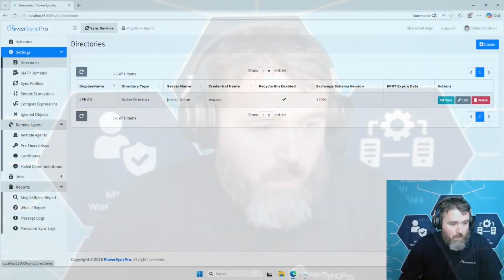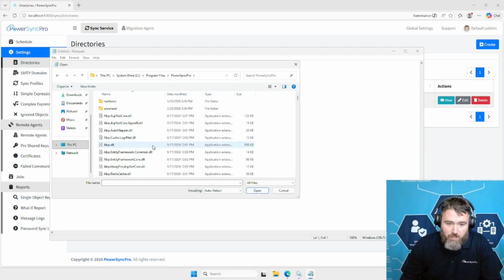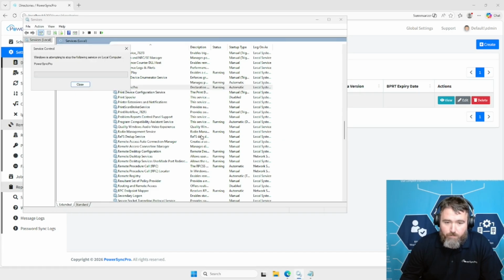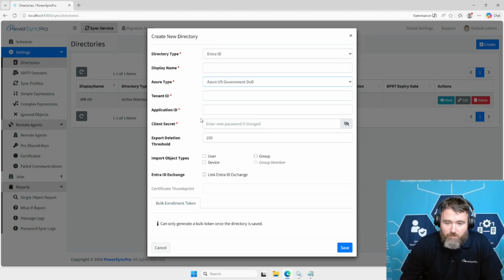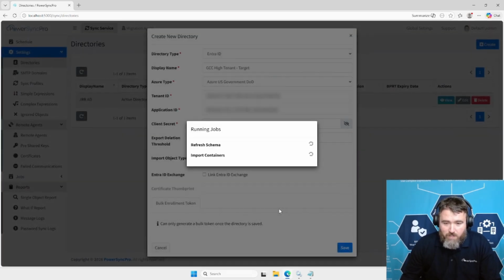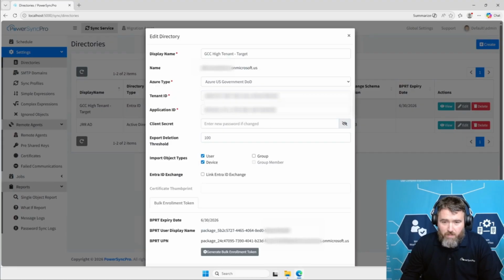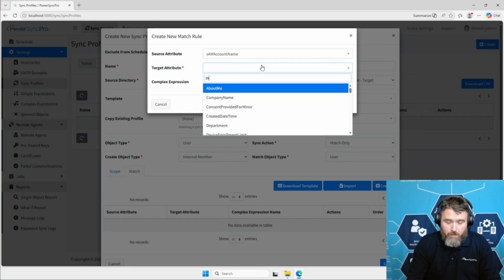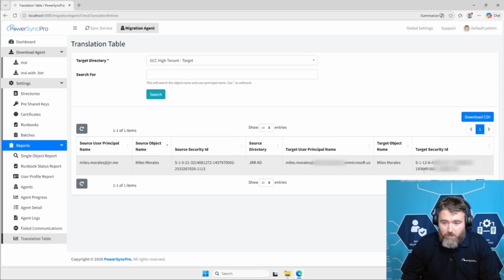How PowerSyncPro supports GCC & GCC High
Jamie Richard, Technical Sales Engineer at PowerSyncPro, demonstrates how to use Migration Agent version 3.3 to support Microsoft 365 Government Community Cloud (GCC) and GCC High tenants.

The video provides a step-by-step guide on configuring PowerSyncPro to handle migrations into these specialized environments, including Entra ID join device migrations [00:24].

Key topics covered in this video:

Enabling developer flags: [01:21].

Directory setup: [02:16].

App registration: [02:46].

Bulk enrollment: [04:04].

Translation tables: [05:12].

Directory sync (DirSync): [06:07].